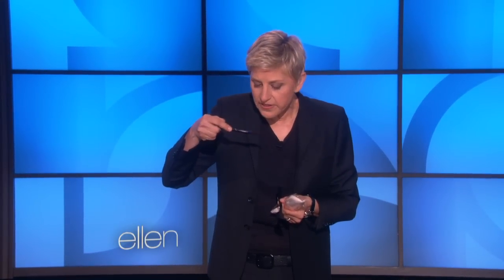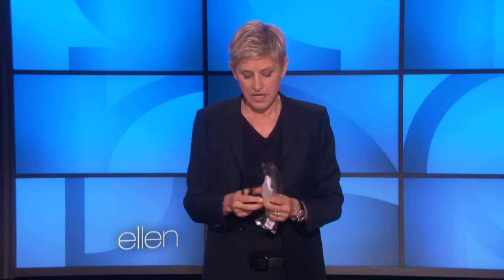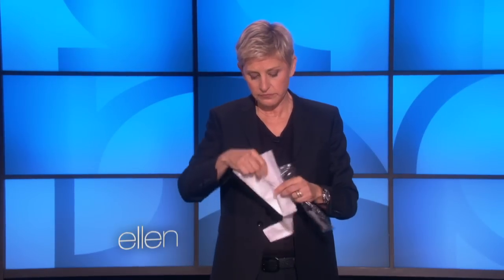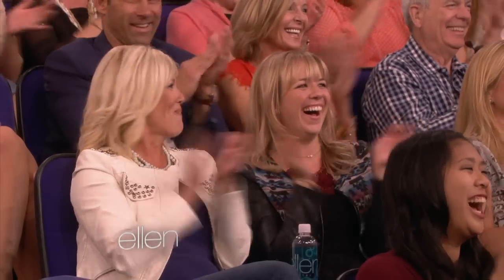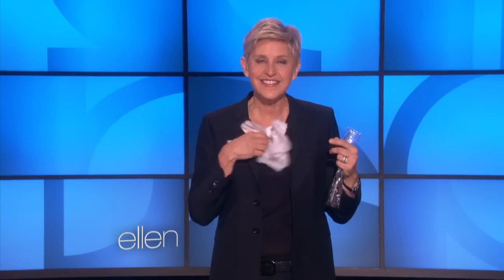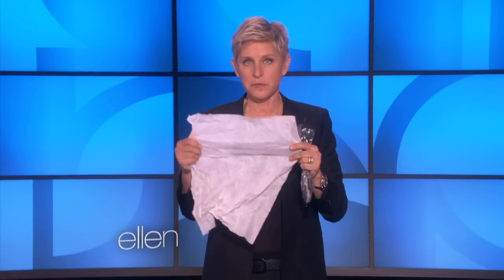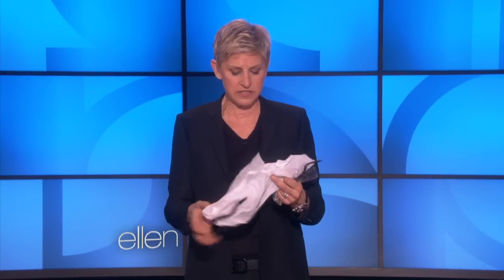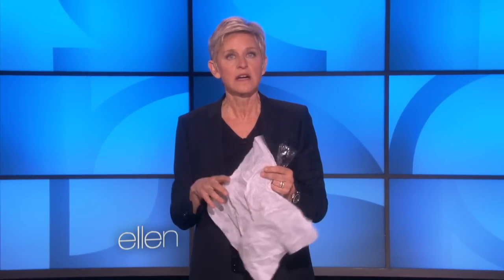Napkin Nightmare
Ellen got a napkin with her lunch that was so bad, she couldn't help but talk to her audience about it.